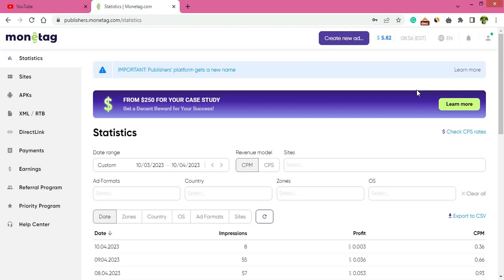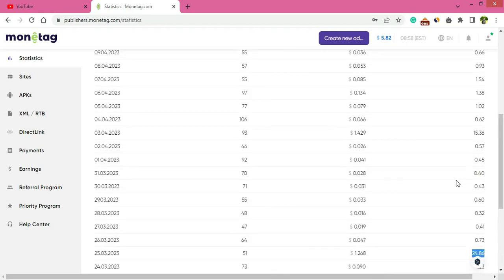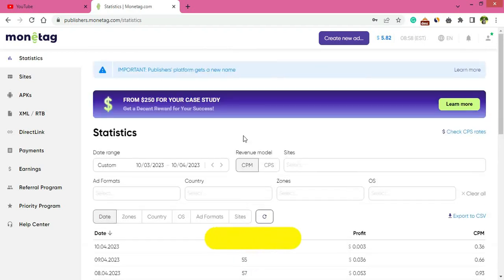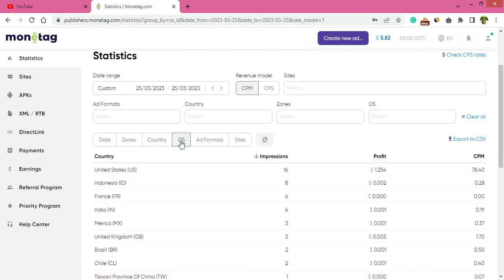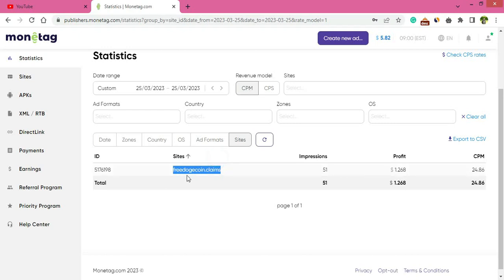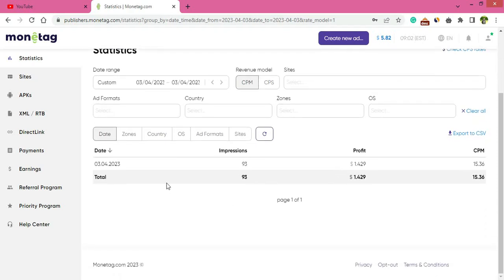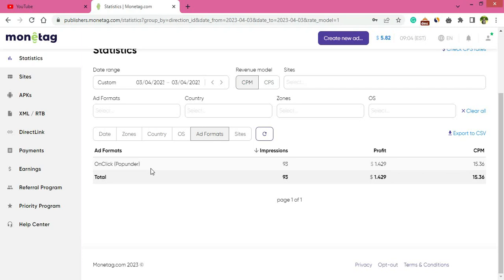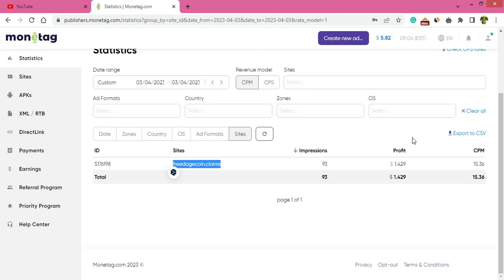Maximizing Your Website Monetization Strategies for Higher CPMs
Join Monetag Get high CPM
Purchase Web Hosting With a Free Domain For a Lifetime

The best and simple way to get high CPM on websites. In this video, I will show you the proof that I have got CPM of up to $25 We will also find out which country gives high CPM on which type of websites. Moreover, you will also come to know that, the ad format gives a high CPM.